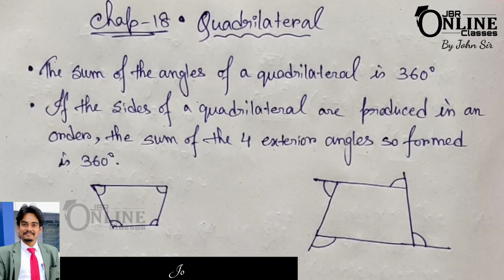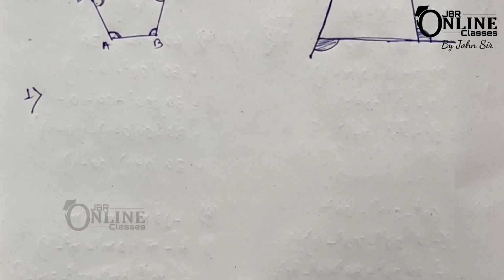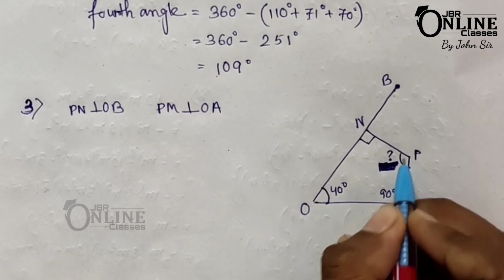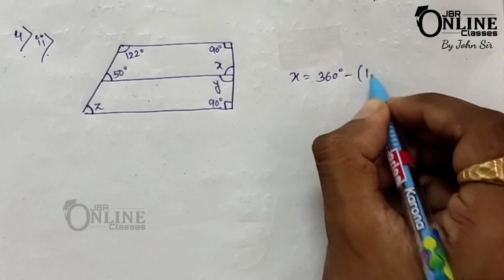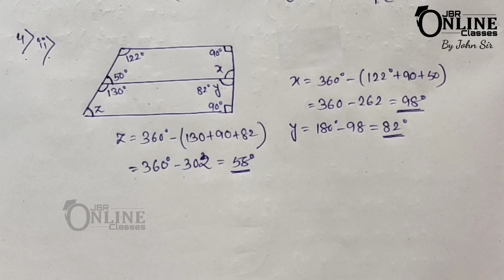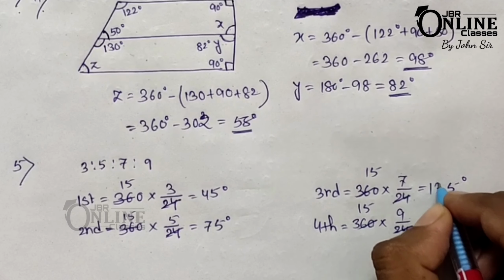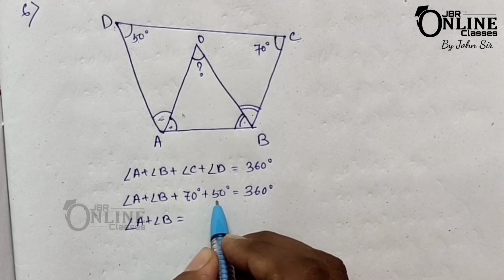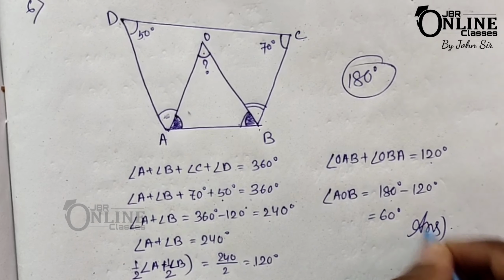ICSE CLASS 8 QUADRILATERAL EX 18 FULL ◆S CHAND SOLUTION ◆ JBR ONLINE CLASSES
●Chap: Quadrilaterals
Ex-18